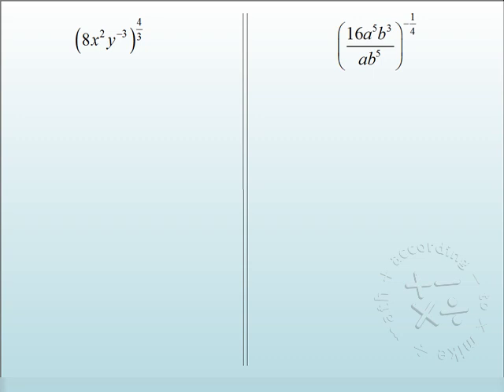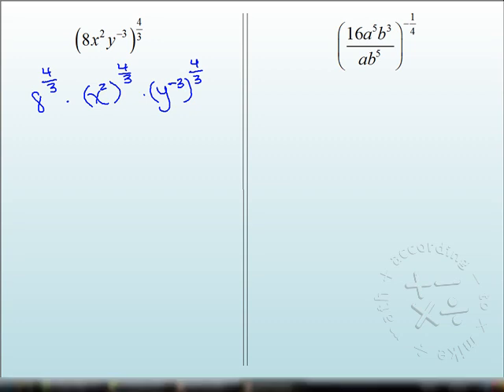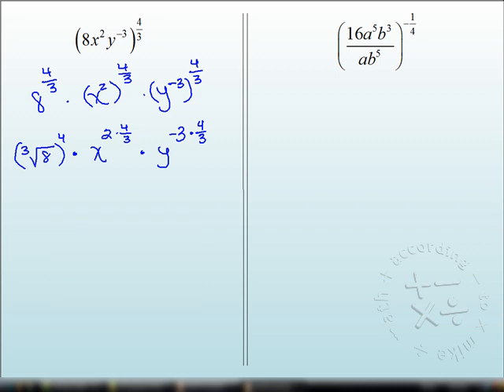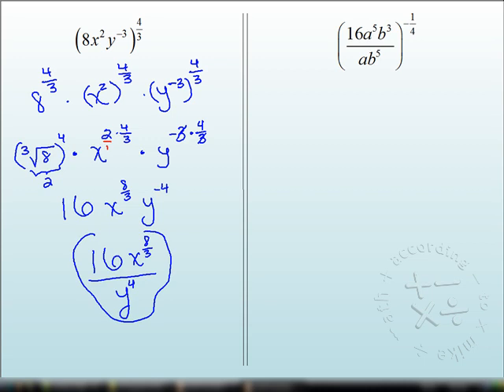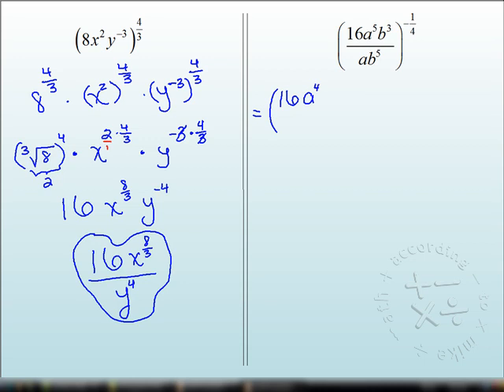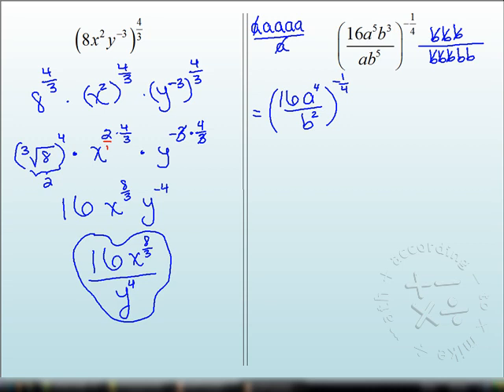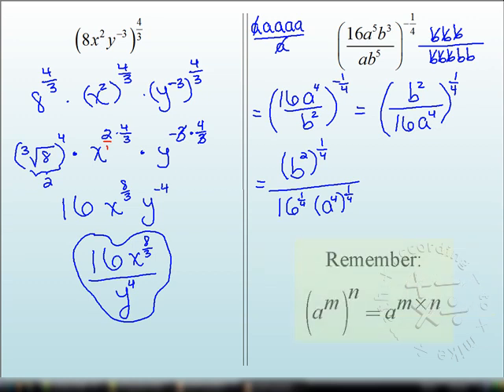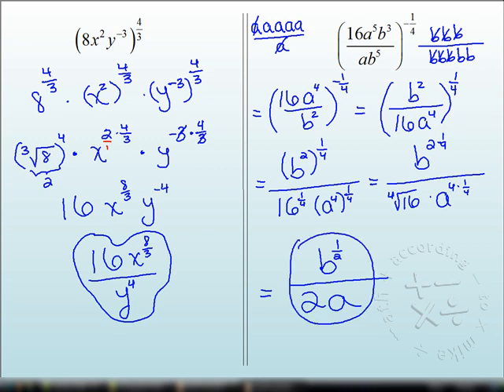Simplifying Terms with Rational Exponents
Do you have fractions on the brain...or at least in the exponent?  Then learn what you can do with them.